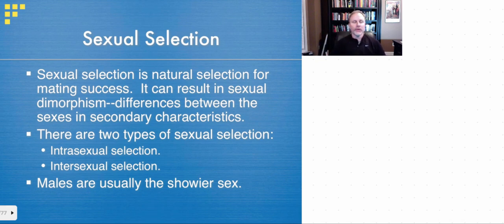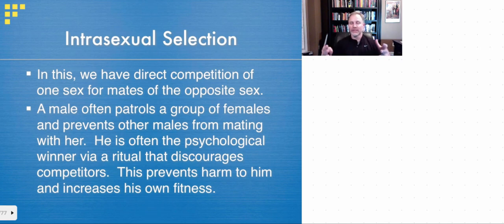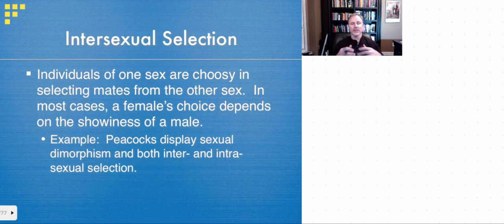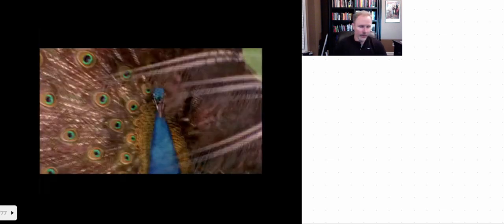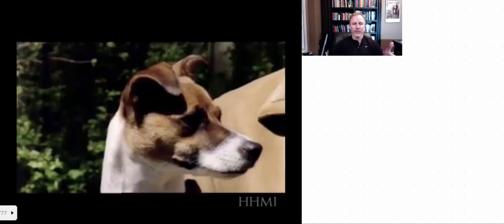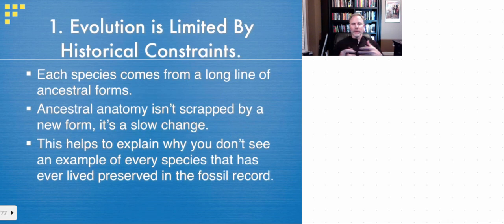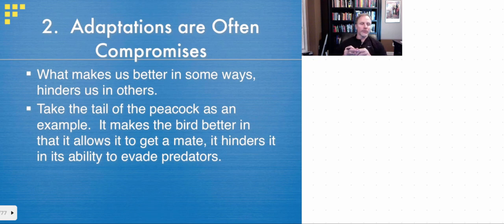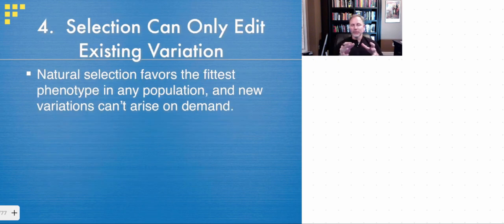Chapter 23 Part IV